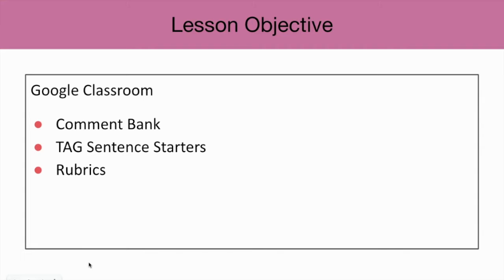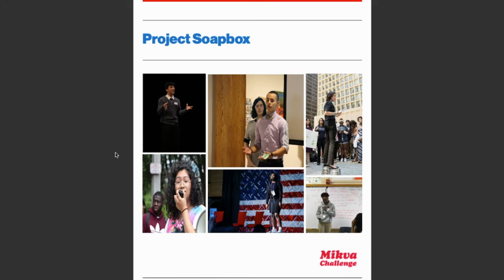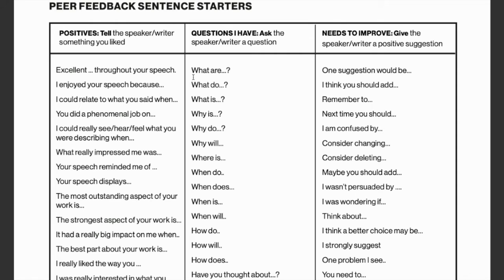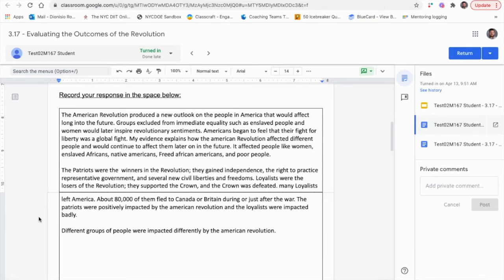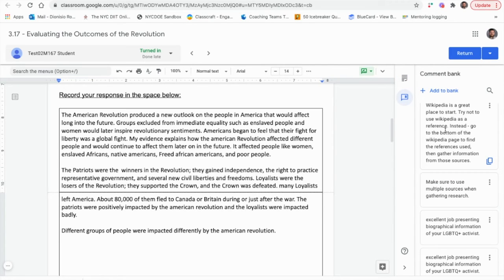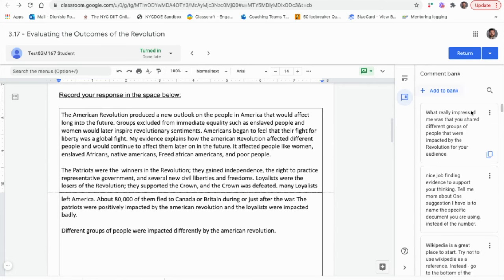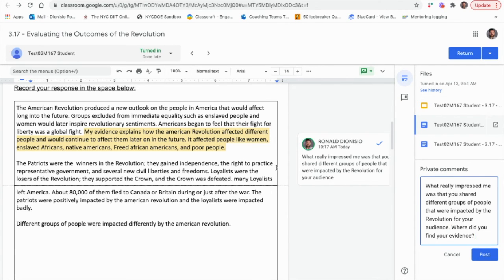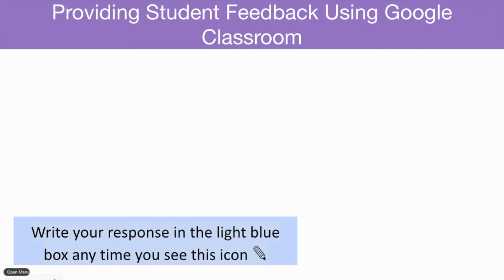Unit 2 Student feedback using the comment bank on Google Classroom SSG7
In this teacher-facing video, teachers will learn how to use the comment bank on google classroom to provide feedback to students.